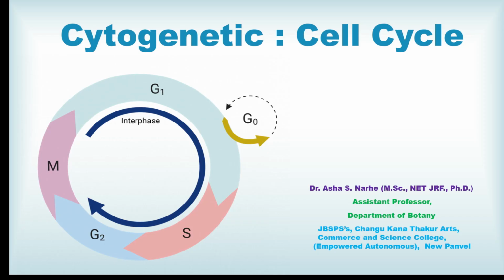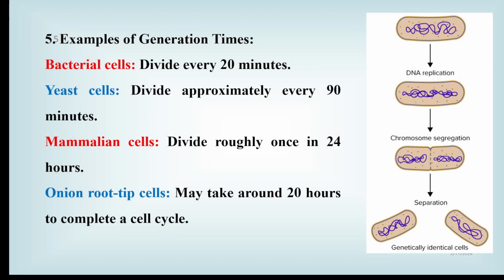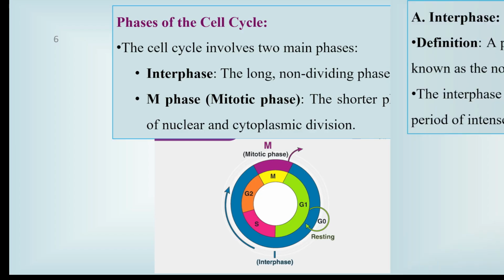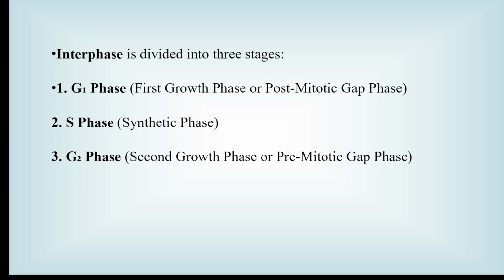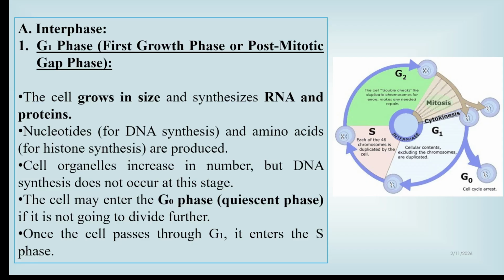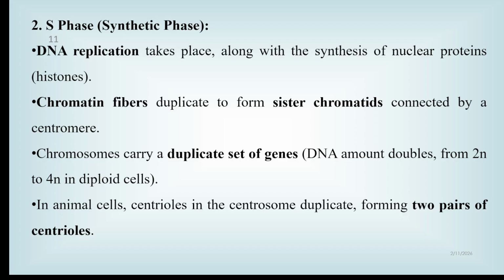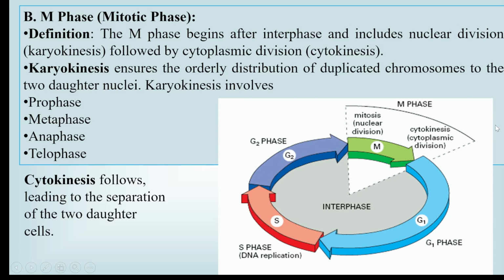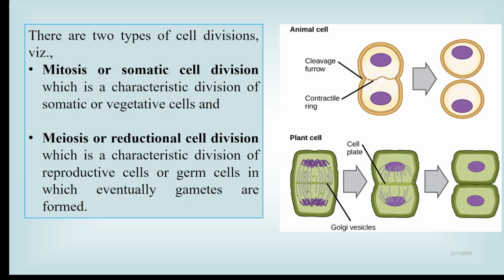Dr.Asha Narhe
Cytogenetics by Dr.Asha Narhe
HoD, Department of Botany